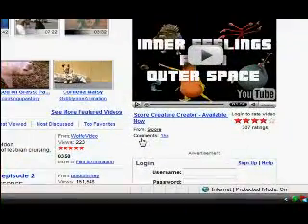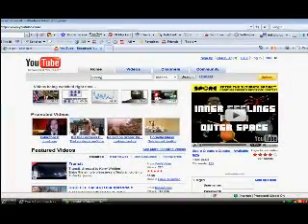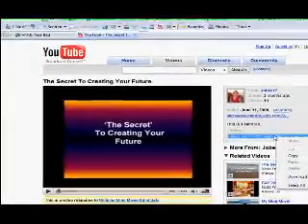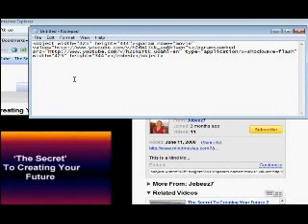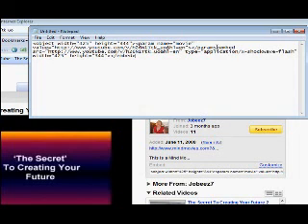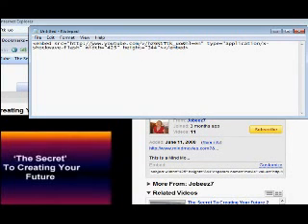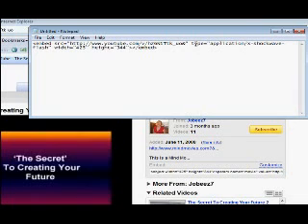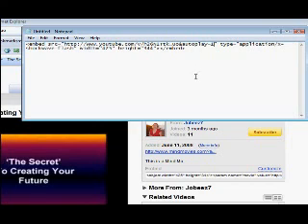The Secret How To Autoplay YouTube videos On My Space Etc...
Autoplaying you Tube videos is a simple technique when you know how, like with anything else!

I like to help & inspire people in different ways.

I hope I can be a help to you in some way whether it be a little internet tip or ways to make money online or just some inspirational words to brighten your day...